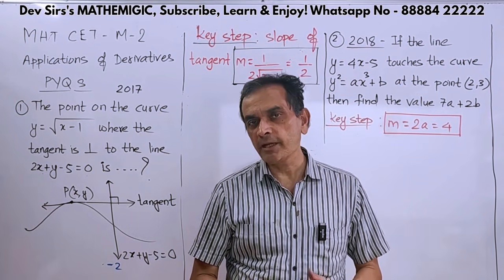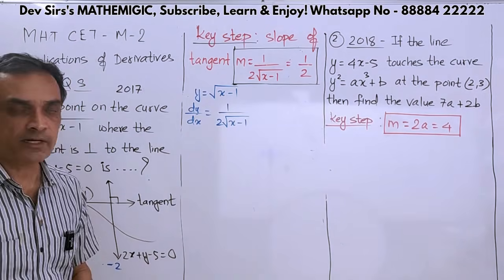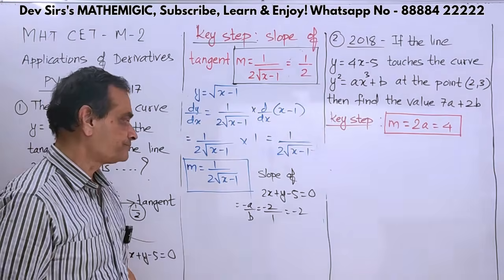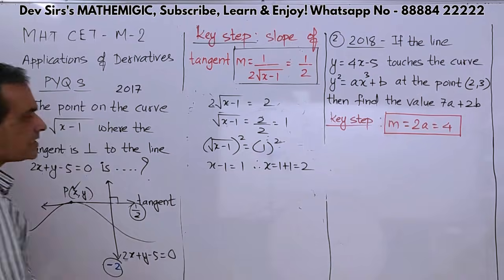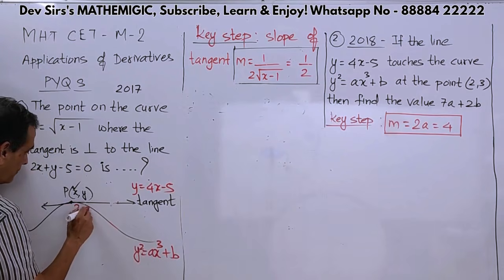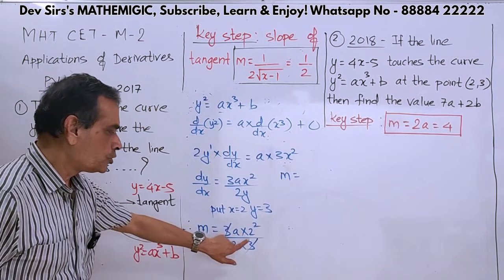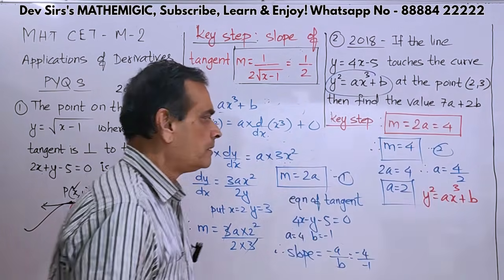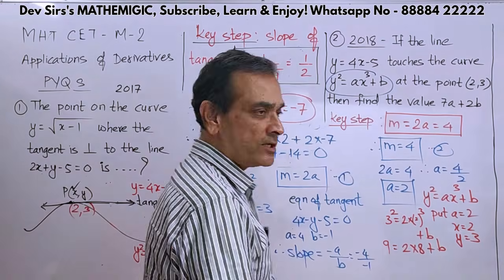23 March 2026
For All CET STUDENTS.
Presenting a video lecture from Maths 2. PYQS from the chapter Applications of Derivatives.
How do we find the point of contact when the equation of tangent is given to us.?
Explained with tricks for you to remember.